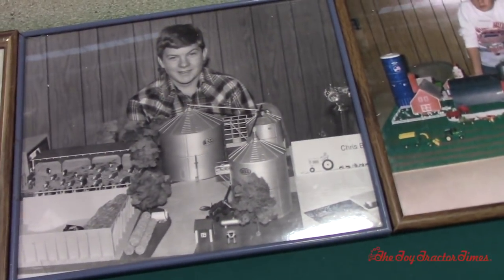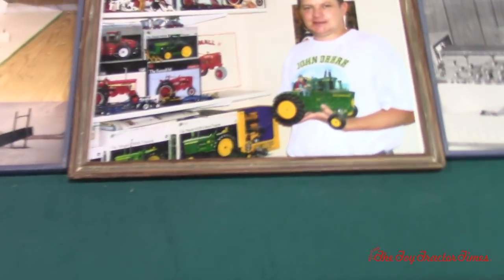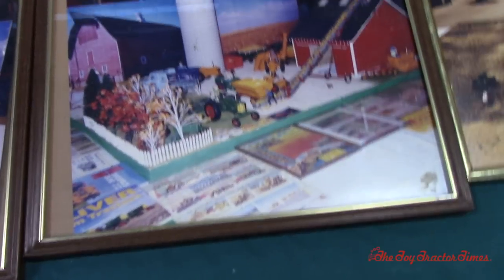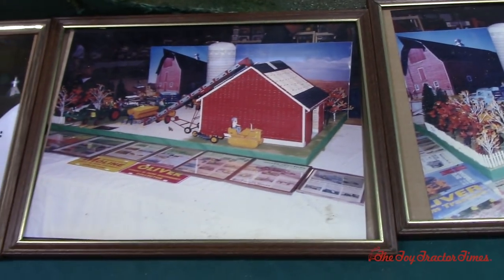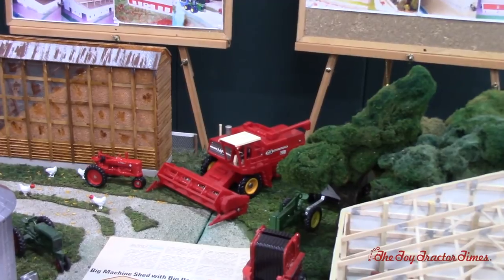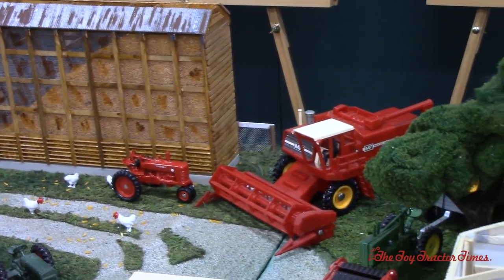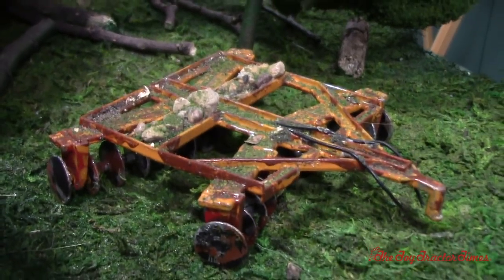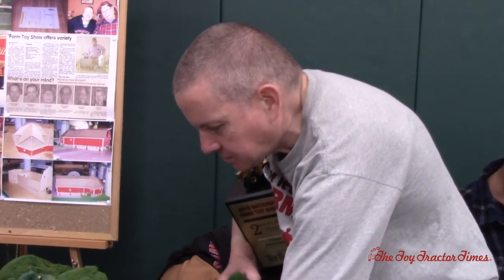2018 National Farm Toy Show Display Contest 2nd Place: Large Scale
Take a 360 tour of the 2018 National Farm Toy Show second place large scale display winning model farm.   Gold trophies are awarded to the youth, large scale  and small scale farm displays at the big show. See a 1/32 scale classic farm with 1970's farm equipment .